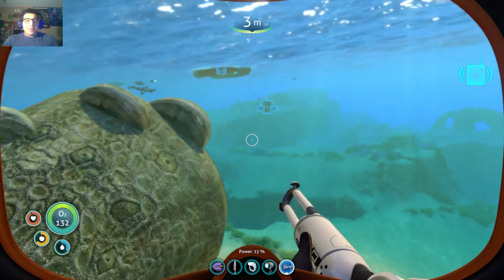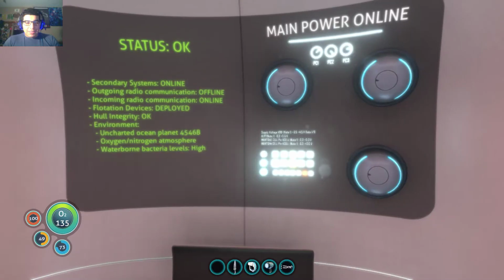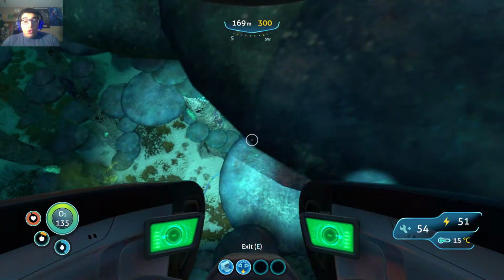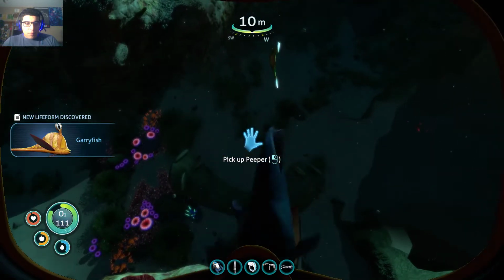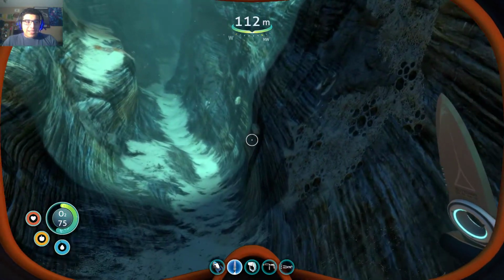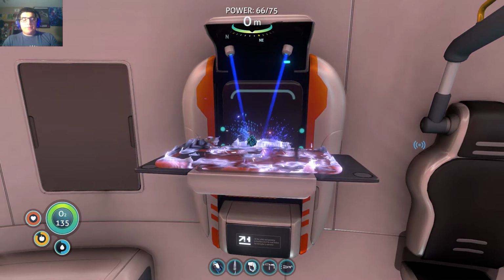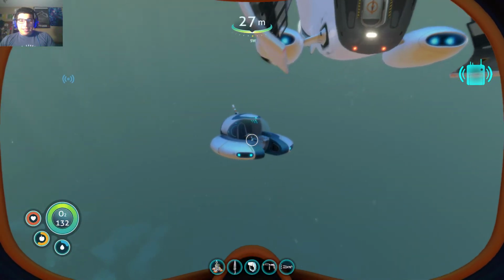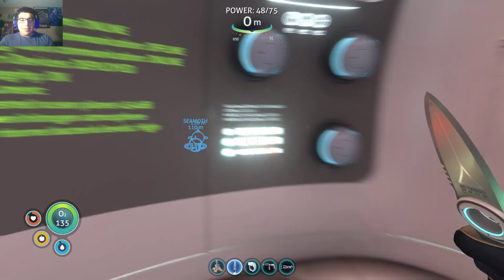Subnautica Ep-7 The Moment of truth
Join me as we begin a new let's play of Subnautica as we crash land on an alien world as we freely explore the ocean on an alien planet, known as planet 4546B, collecting unique resources to survive but the planet is full of many dangerous alien water creatures that we must survive and figure out a way to get home if you all have any advice to give me as i explore the open world please do so